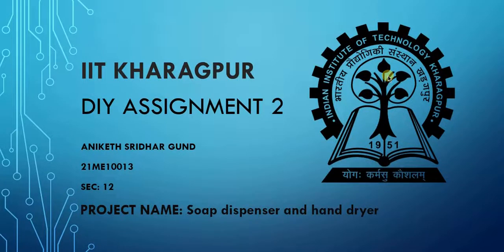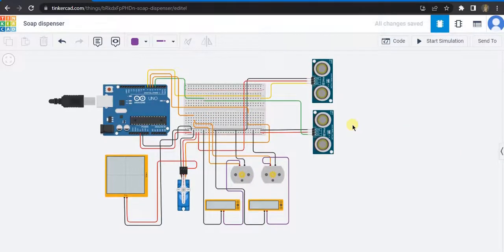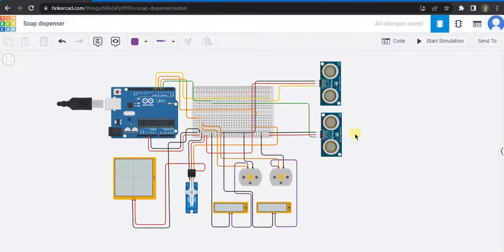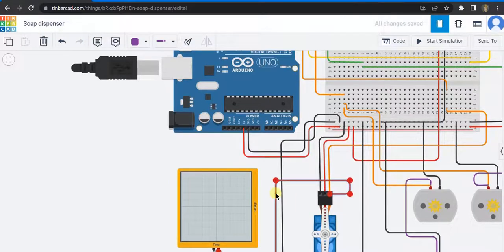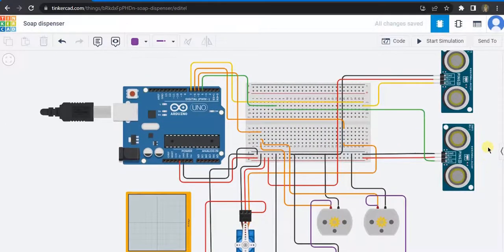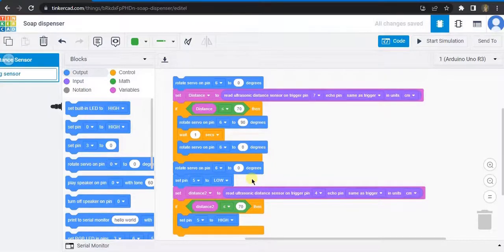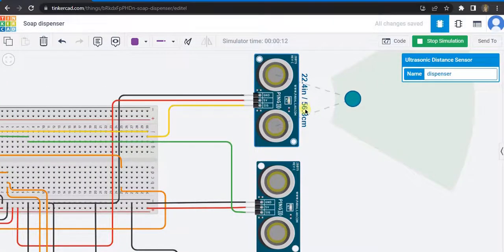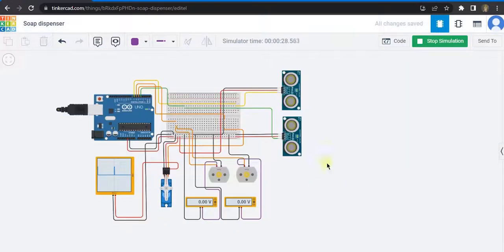DIY Assignment 2 | Tinker Cad Project | Soap Dispenser and hand dryer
Hello every one , in this video I briefly described about my Tinker Cad project "Soap Dispenser and hand dryer"

Aniketh Sridhar Gund
21ME10013
IIT Kharagpur.